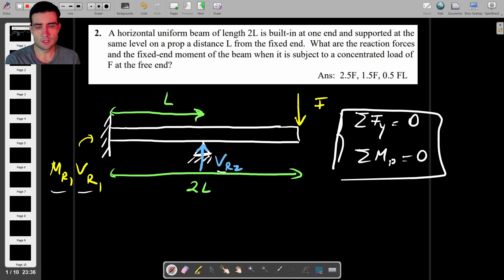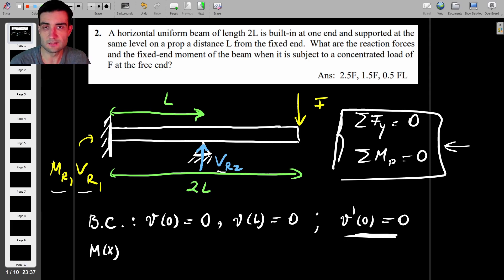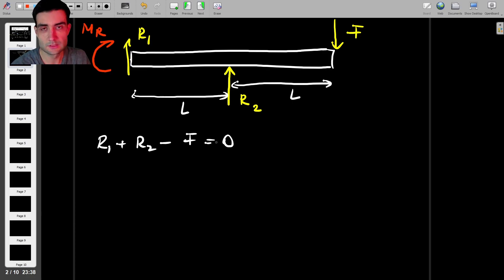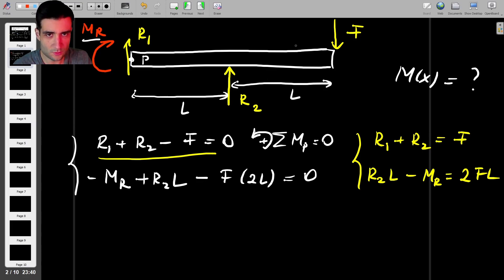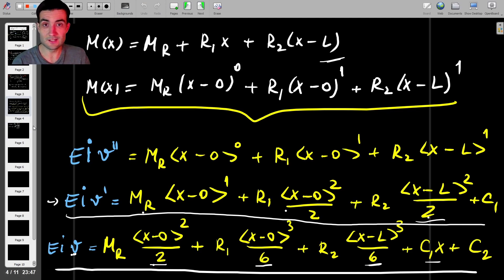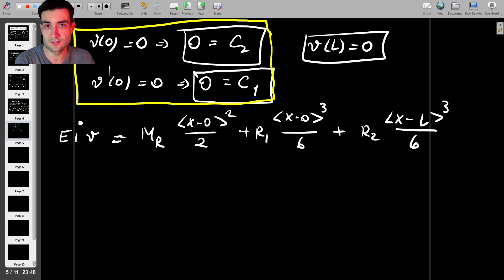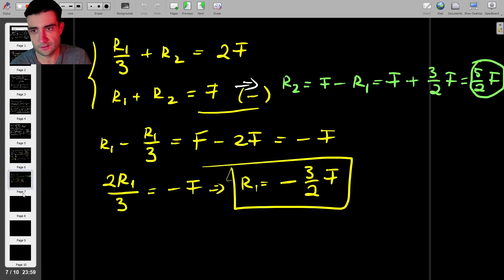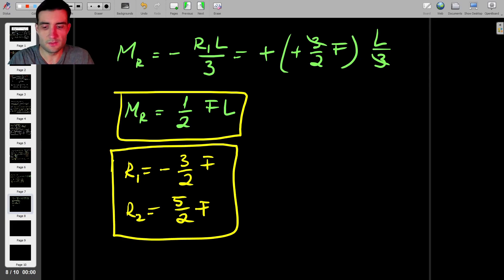Solving an Indeterminate Beam ft. Macaulay's Method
This solid mechanics problem looks at finding the reaction forces for the case where there are too many supports than the number of available equations derived from Newton's 2nd law. To obtain the final equation, we have to apply a boundary condition related to beam deflection.